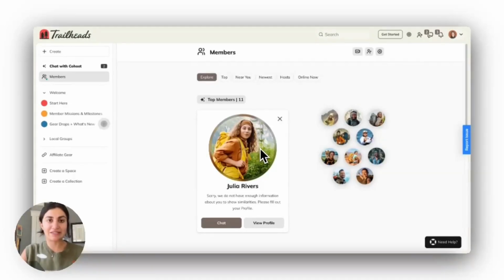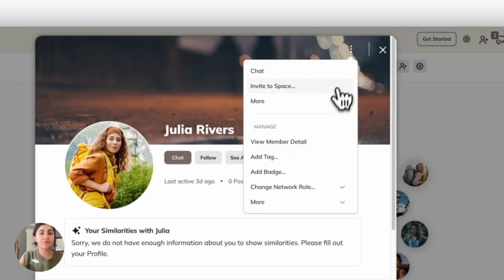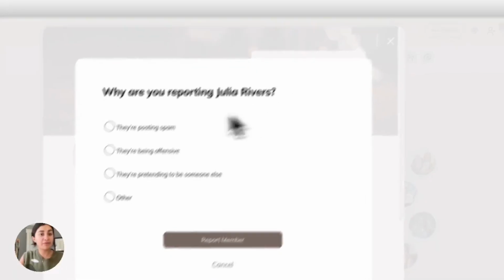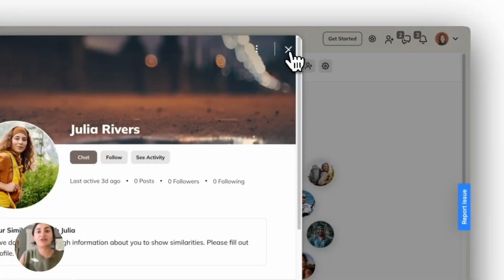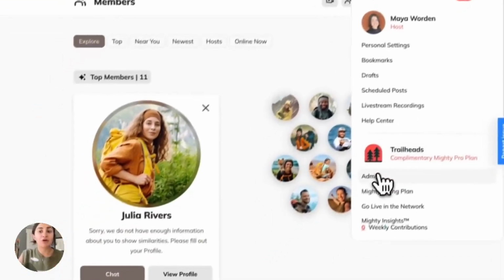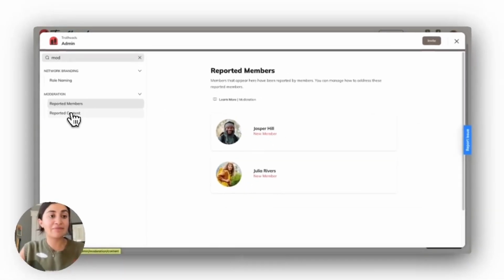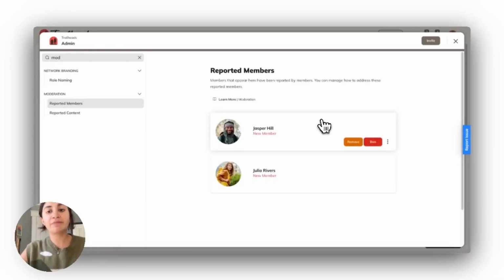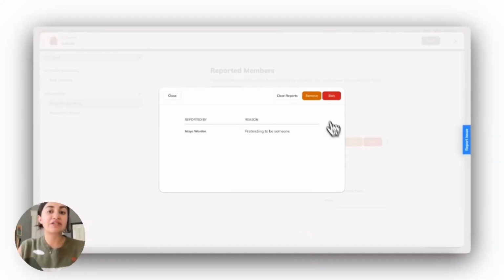Mighty Networks Moderation Tools Explained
Keeping your community safe and positive is simple with Mighty Networks moderation tools. In this demo, Maya walks through how members can report profiles or content, and how hosts can review and take action. You’ll see how to view reported members or posts, and choose whether to remove accounts while keeping contributions or fully ban members and delete their content. Moderation in Mighty Networks makes it easy to protect your space and maintain trust.

⏰ TIMESTAMPS
00:00 Introduction to moderation
00:15 How members can report profiles or content
00:40 Host notifications and moderation dashboard
01:00 Review and action: remove vs ban members